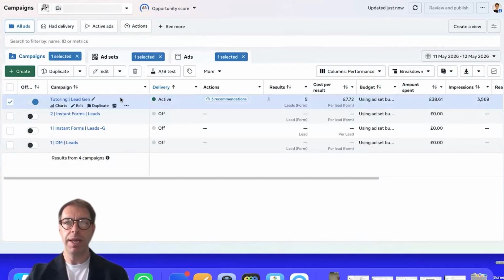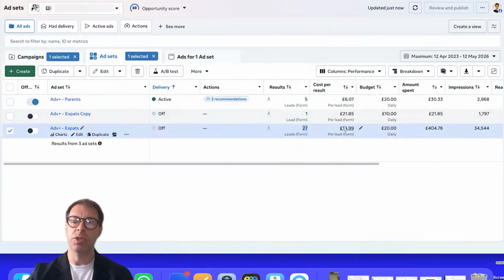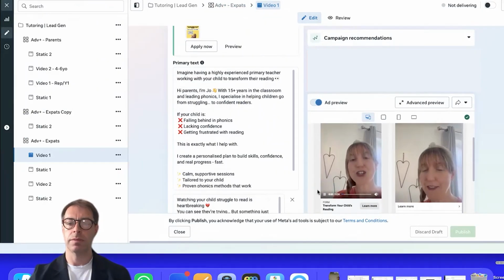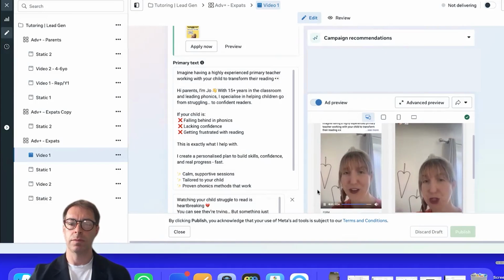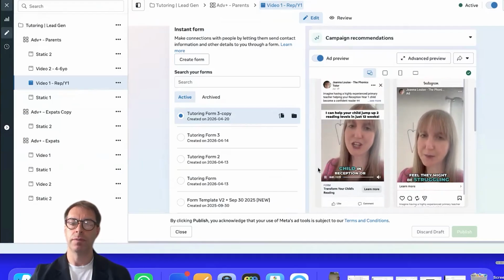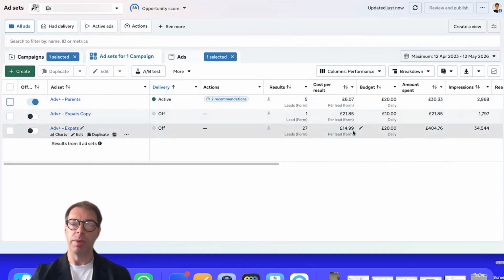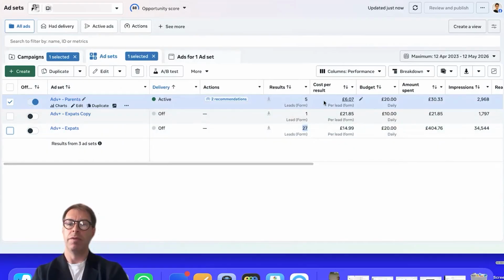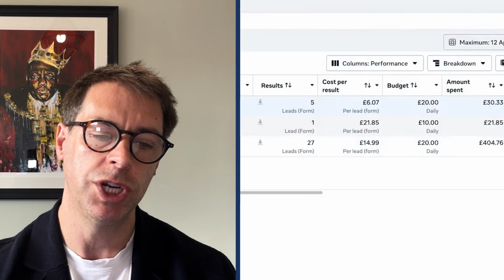Breaking Down a Winning Facebook Ad (And Why It Works)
If your Facebook ads are bringing in low-quality leads or people who just aren’t converting, your budget or service might not actually be the problem.

In this video, I break down a real client campaign where making one tiny change to the ad hook instantly brought them better quality leads, lower costs and more booked calls. No complicated funnels, no advanced strategies - just a smarter audience callout that completely changed their results.

We look at why the original ads were attracting the wrong people, how a simple wording change improved lead quality and why going too niche can sometimes hurt your Meta ads instead of helping them.

If you’re running Facebook ads in 2026 and struggling with poor lead quality or rising costs, this is a simple test you’ll want to try in your own campaigns.

00:00 - Intro
00:25 - Join our FREE ads community
01:09 - Some context
02:14 - Ads Manager breakdown
02:55 - The problem
05:12 - The original ad
06:47 - What we changed
07:46 - The results
08:42 - How you can implement it